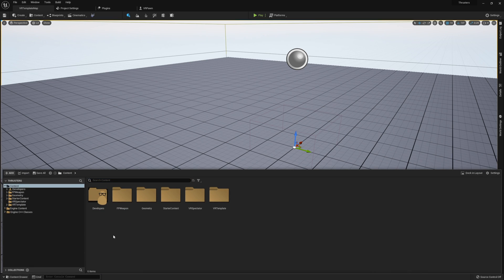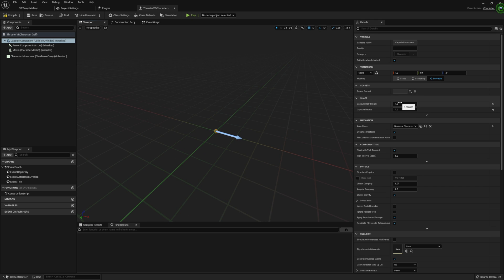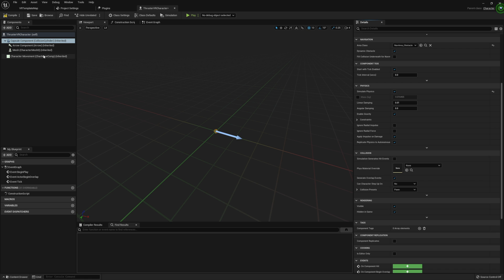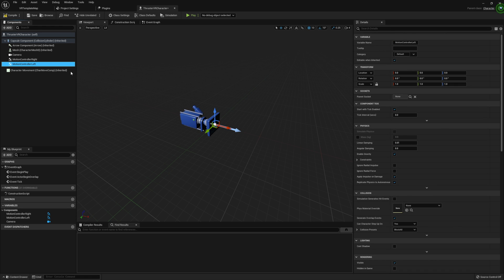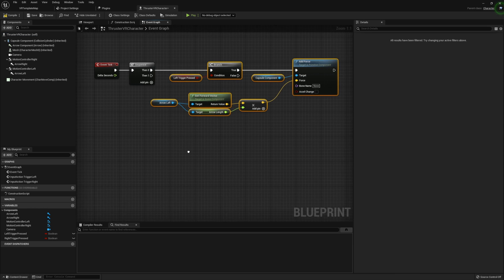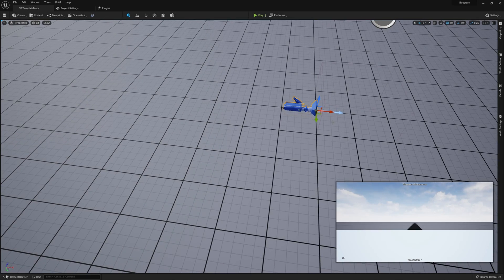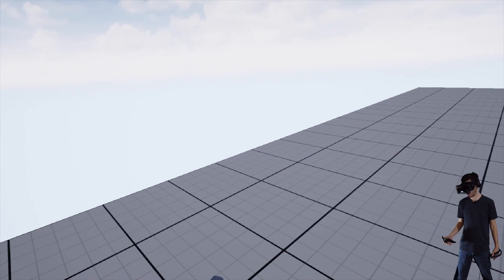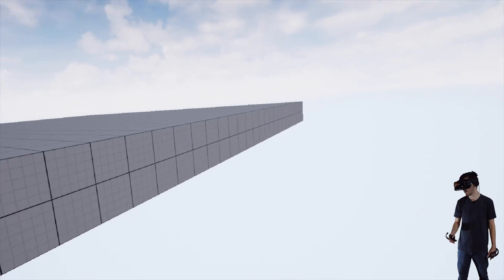Flying in Virtual Reality with Physics Thruster - Unreal Engine VR Tutorial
Virtual reality allows for some unique experiences that you may not otherwise be able to experience, a great example of this is flying using thrusters attached to each hand. In this tutorial I will show you how to setup a physics thruster player in Unreal Engine so that you can fly around in VR like a super hero.

// CHAPTERS
0:00 Start
0:37 Setting Up a Thruster VR Character
5:32 Detecting Held Trigger Buttons
7:45 Adding Thruster Force to the Player
11:13 Place VR Character in Level
11:39 Testing in Virtual Reality
13:25 Thanks to Patreon Supporters!